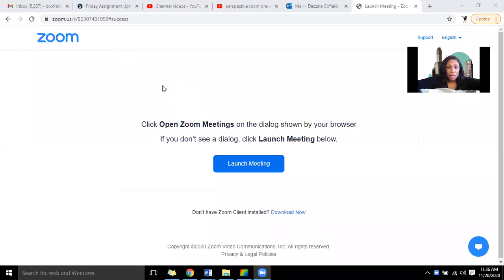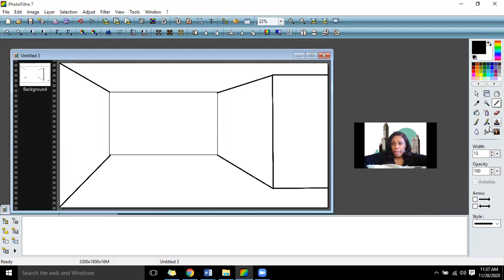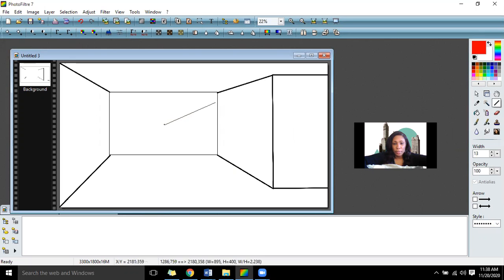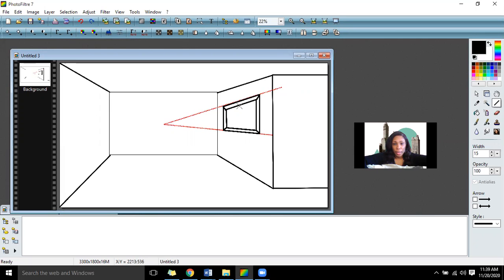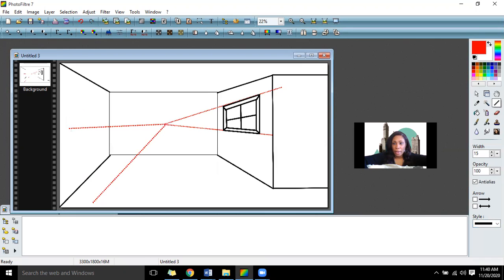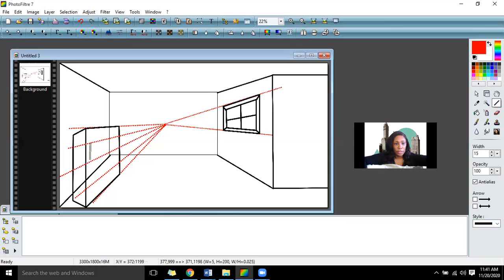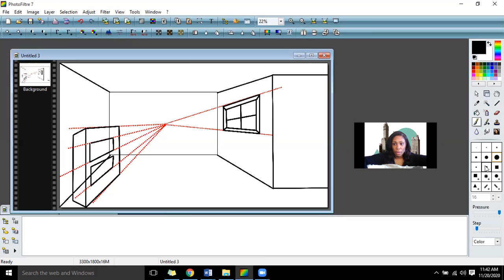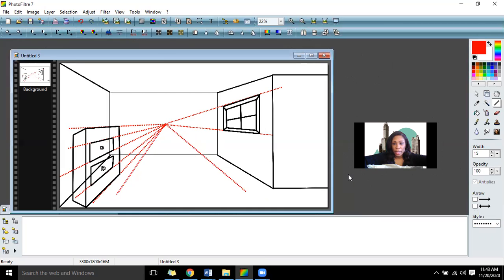Wednesday Week 15 Art 1 Perspective Room